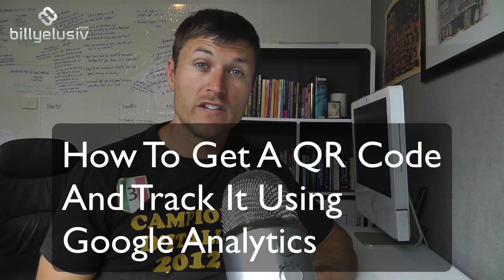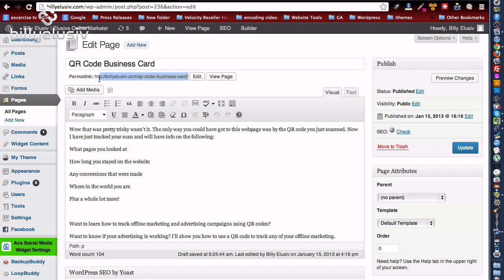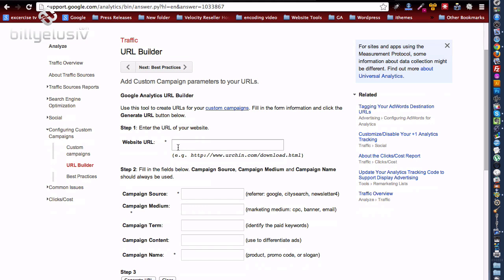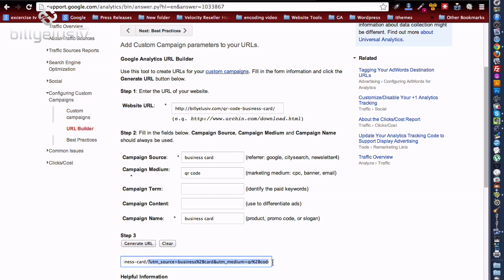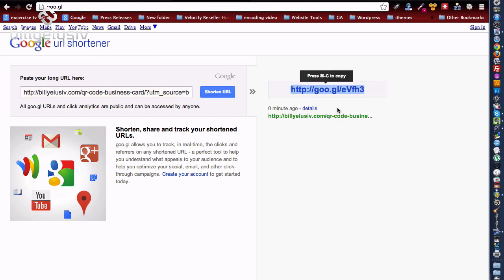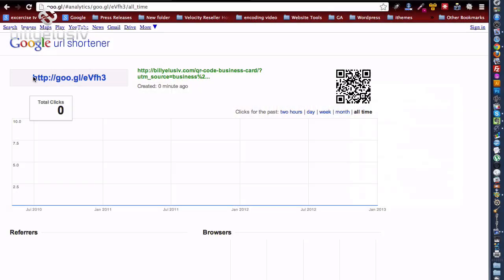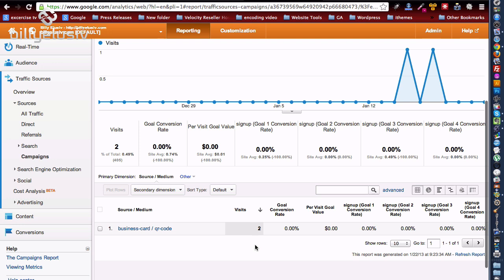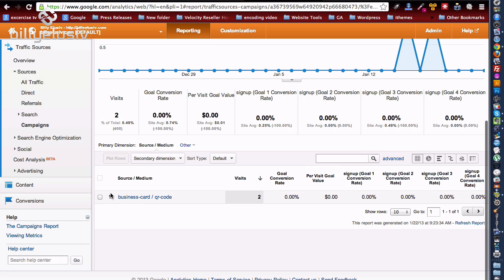How To Get A QR Code And Track Its Effectiveness With Google Analytics | billyelusiv.com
QR Codes are a good way to track offline marketing campaigns, such as advertising in print media like magazines, newspapers or on posters and fliers.

Here is how you can track its effectiveness using a few tools and Google Analytics.

Step 1 -

Complete your landing page where you want visitors to arrive and copy the landing page url.

Step 2 -

Go to Google URL Builder, paste your landing page url in and set your campaign name and source. Then Generate URL and copy it to your clipboard.

Step 3 -

Go to Google URL Shortener service, paste in your generated URL. Click 'Shorten URL'. (note: you may have to complete a captcha form).

Then click on 'details' below the shortened url to access your QR code.

Step 4 -

Right mouse click on the QR code and copy the image. You can now include this in your offline advertising artwork.

Step 5 -

You can now log into your Google Analytics account and under Traffic Sources, Sources, Campaigns you will see your new QR code data show up when it gets scanned and people arrive at your dedicated landing page.